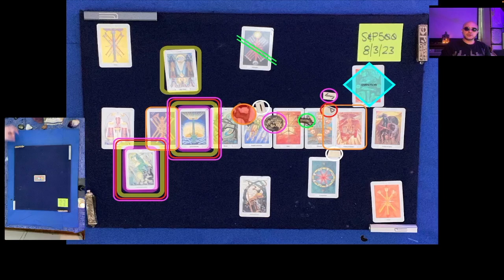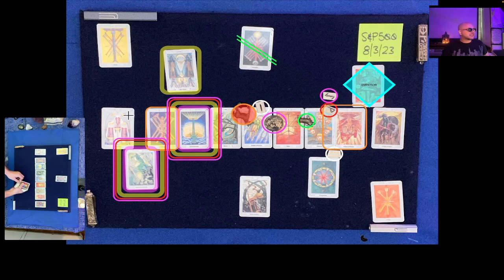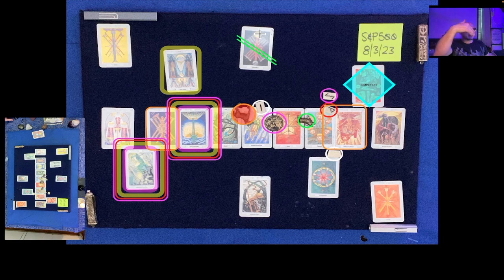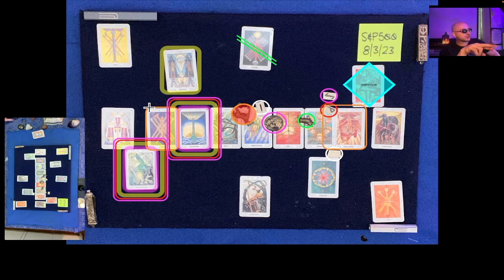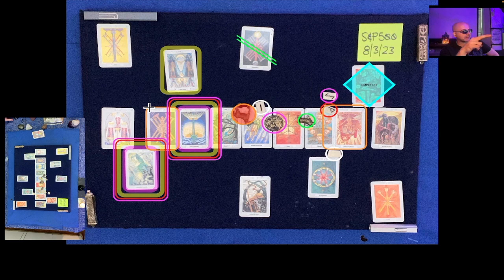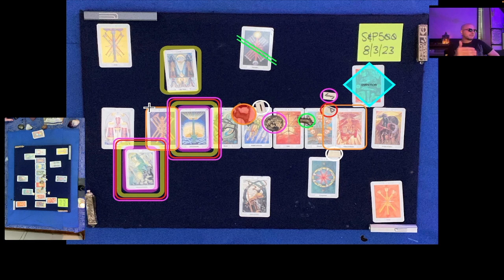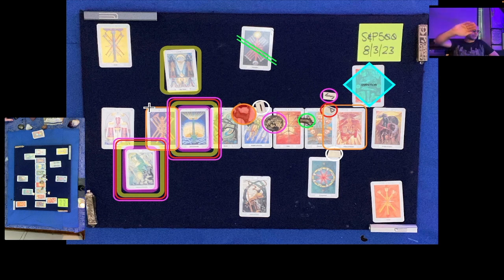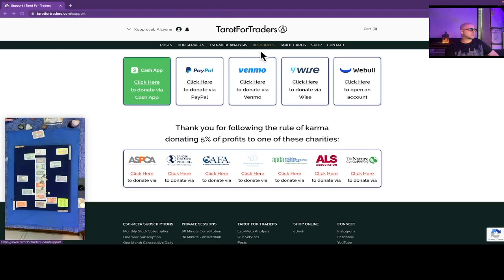Former Wall Street Broker Predicts The Stock Market for August 03, 2023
Tarot for Traders is back with another S&P prediction video for August 3, 2023.

In our video’s we’ll walk you through:
- S&P 500
- Hourly Behavior
- Live Predictions
- Tarot readings